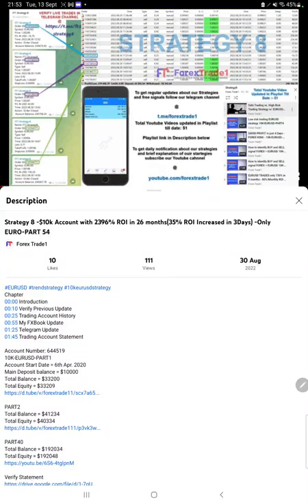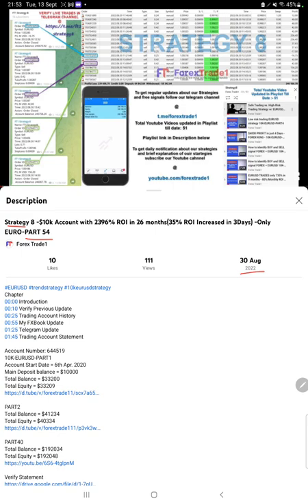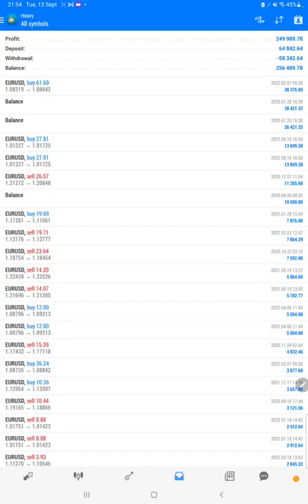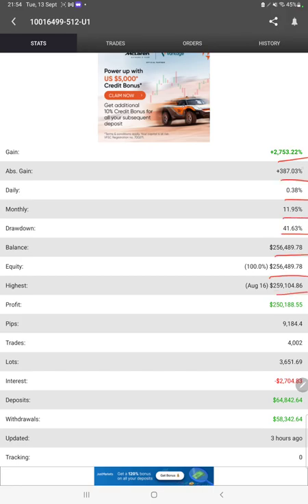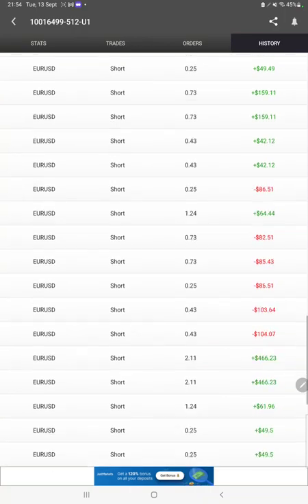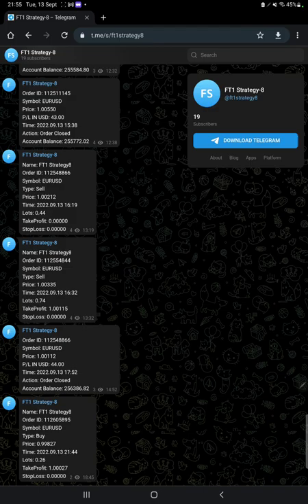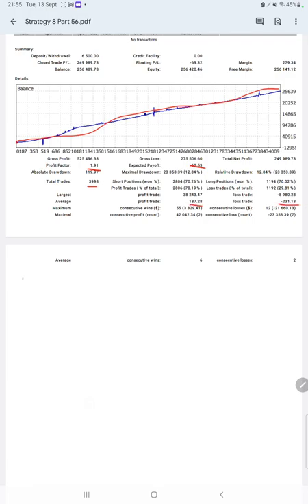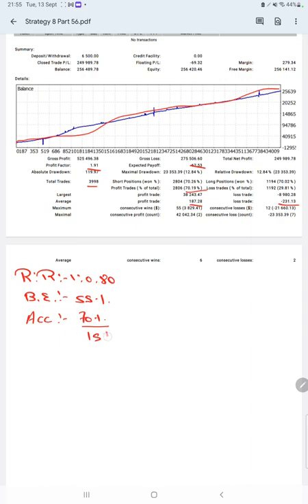Strategy 8 -$10k Account with 2499% ROI in 27 months(103% ROI Increased in 13Days)-Only EURO-PART 55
Chapter
00:00 Introduction
00:10 Verify Previous Update
00:30 Trading Account History
00:50 My FXBook Update
01:20 Telegram Update
01:40 Trading Account Statement